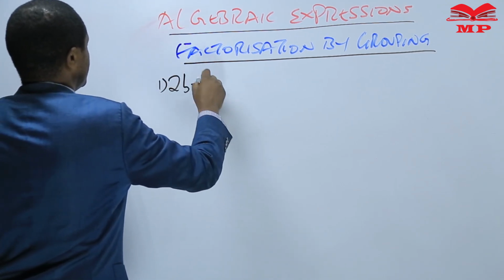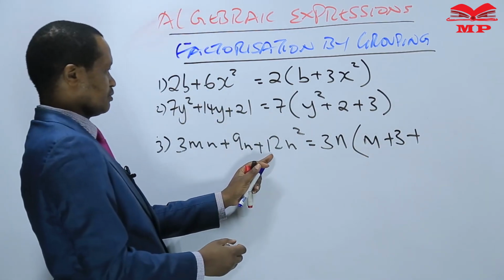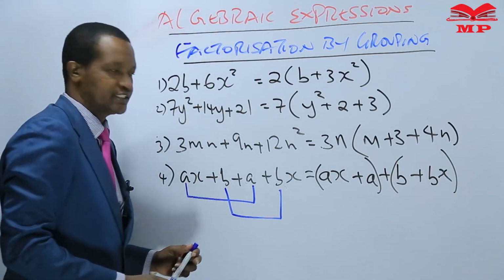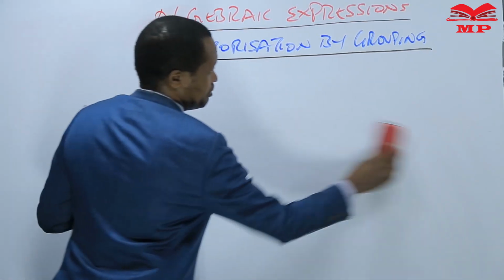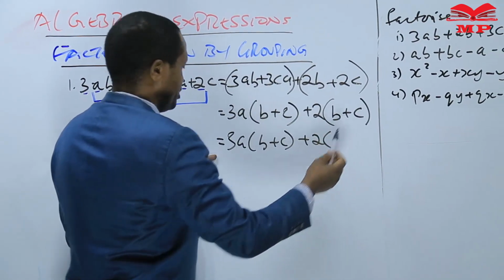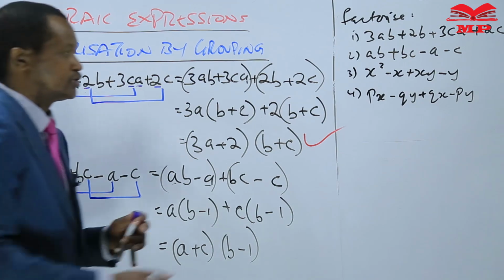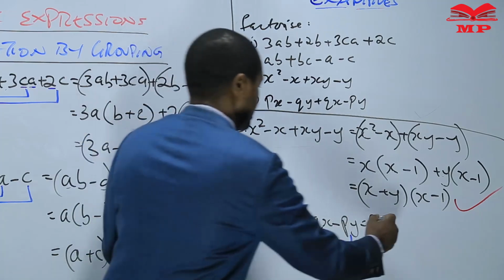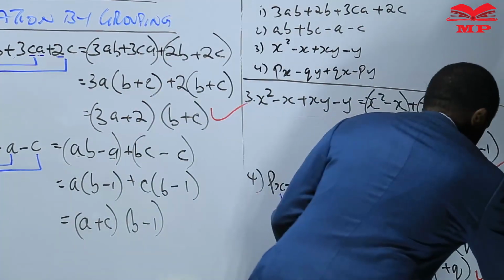Factorization by Grouping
Factorization by Grouping – Algebra Lesson 📐✏️

In this lesson, learn how to simplify algebraic expressions using the grouping method. Understand how to group terms strategically to factorize expressions efficiently and solve algebra problems with ease.

💡 Key Concepts Covered:

Definition and purpose of factorization by grouping

Step-by-step method for grouping terms

Identifying common factors in grouped terms

🎯 Ideal For:

Mathematics students preparing for CBC, KNEC, or other exams

Learners aiming to strengthen algebra problem-solving skills

Anyone interested in mastering factorization techniques

📘 Learn With Manifested Publishers:
Access structured video lessons, notes, and exercises to master factorization and other algebra concepts.